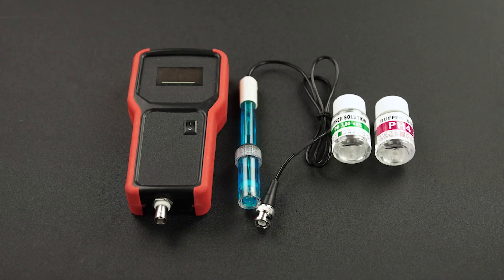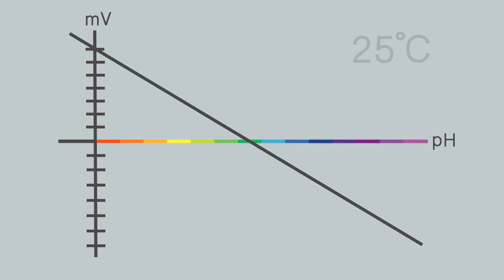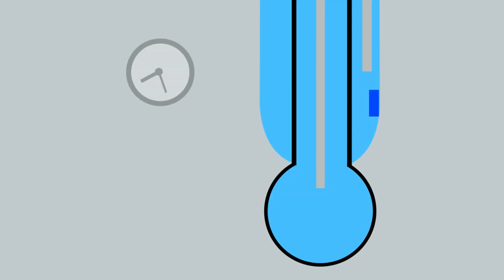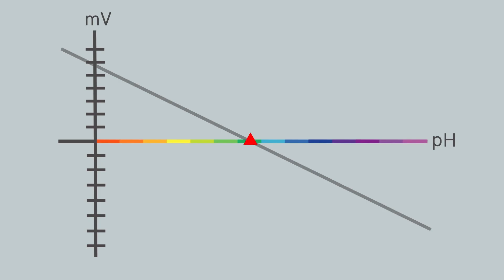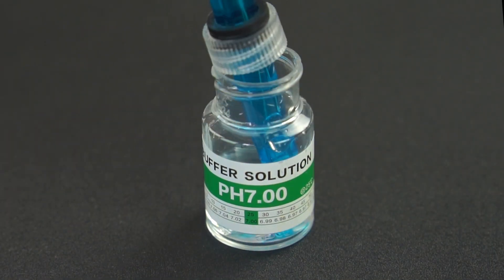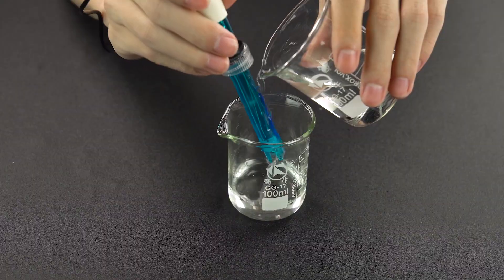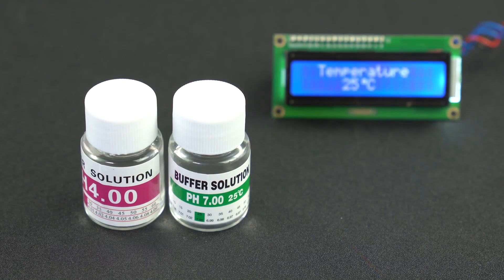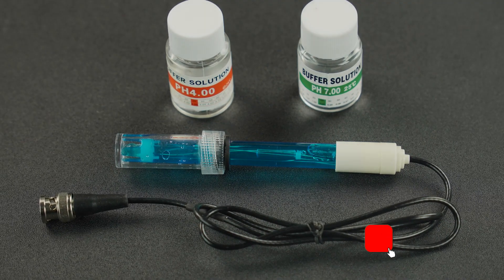How pH Sensor Calibration Works - Using Gravity: Analog pH Sensor/Meter Kit V2 - SEN0161-V2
In this video, we will talk about the principle of pH calibration. We're still using the Gravity: Analog pH Sensor/Meter Kit V2 to measure the pH of the solution. DFRobot pH sensor is commonly used in various applications such as aquaponics, aquaculture, and environmental water testing.

Gravity: Analog pH Sensor/Meter Kit V2 ►

Gravity Series ►

Product Showroom ►

Project Showroom ►

As an upgraded version of pH meter V1, this product greatly improves the precision and user experience. The onboard voltage regulator chip supports the wide voltage supply of 3.3~5.5V, which is compatible with 5V and 3.3V main control board. The output signal filtered by hardware has low jitter. The software library adopts the two-point calibration method, and can automatically identify two standard buffer solutions (4.0 and 7.0), so simple and convenient. You may also check Liquid Sensor Selection Guide to get better familiar with our liquid sensor series.

Timestamps:
Introduction to the principle of pH  00:00

Principle of pH calibration  01:10

The influence of temperature on pH  03:53

Answers to some questions  04:32